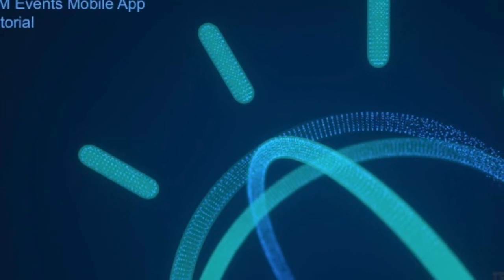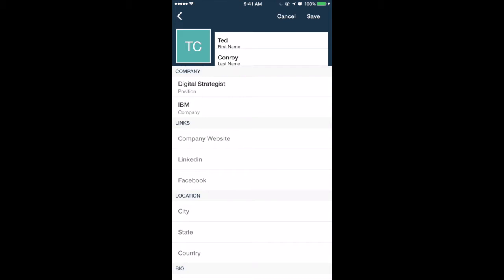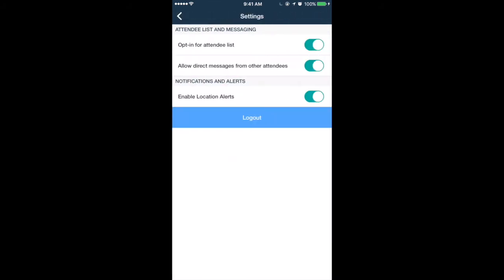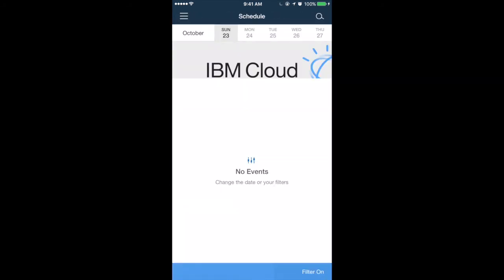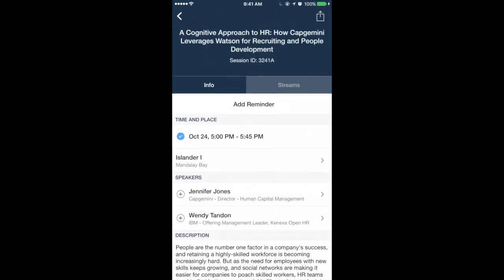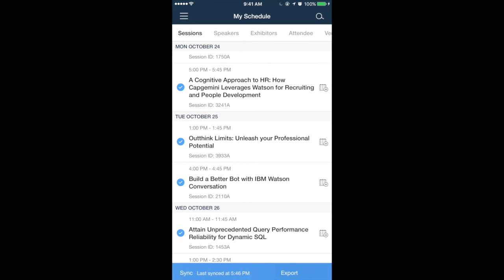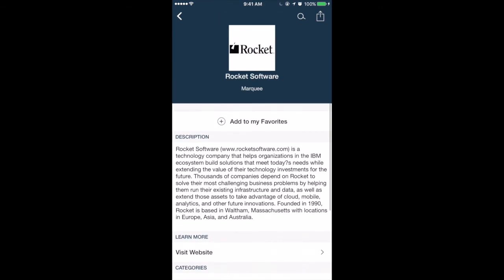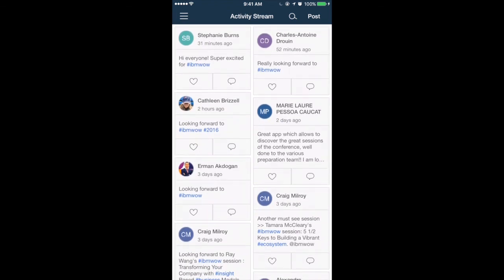IBM Events Mobile App Tutorial- World of Watson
Know your way around, build an agenda, and make connections using the IBM Events mobile app. This handy tutorial takes you through the basics!